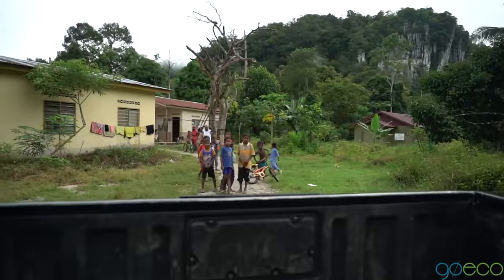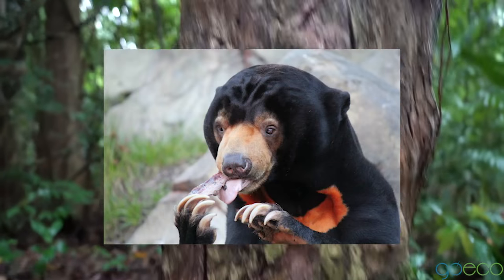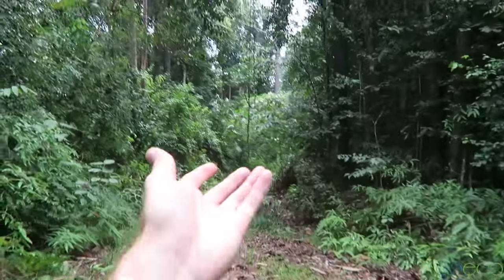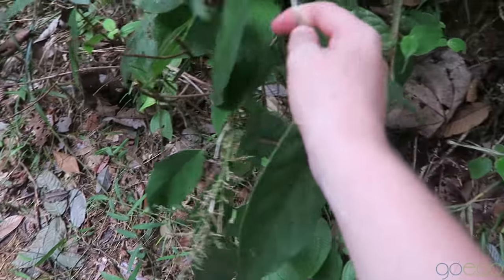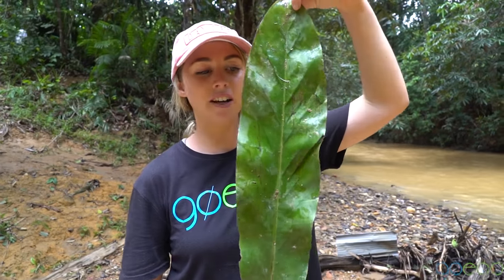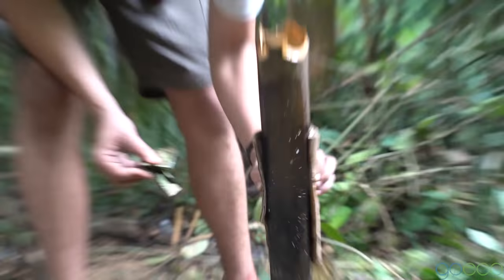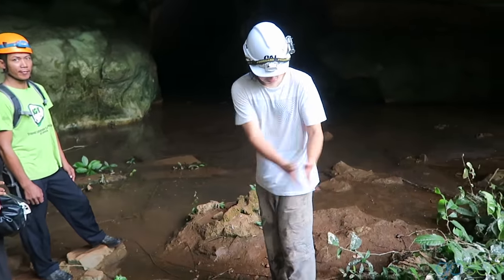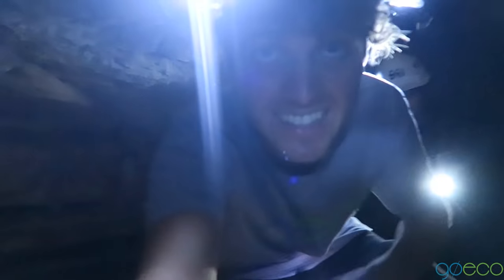GoEco VOLUNTEER Trip Vlog - Jungle Trekking in Malaysia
Here is one half of GoEco's Jungle Trekking & Sea Turtle Conservation project in Malaysia.

Malaysia is home to an array of different animals, including the elusive tiger on land and the striking sea turtle beneath the water. With approximately only 340 Malayan Tigers left in the wild and two out of four local sea turtle species virtually extinct, in Malaysia conservation efforts are in huge demand.

As a volunteer on this dynamic project you will help with conservation efforts of these two endangered animals. You will be involved in exciting conservation and research activities, including trekking through the lush forests of Merapoh and snorkeling in the aquamarine waters of the Perhentian Islands. You will also be engaging with and providing aid to the indigenous Batek tribe through community projects and guarding turtle nesting beaches at night.